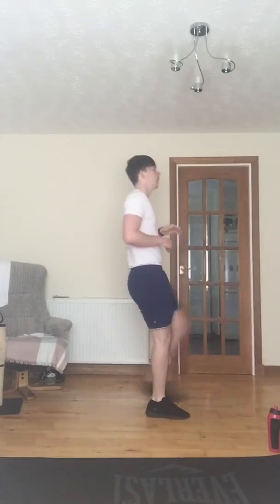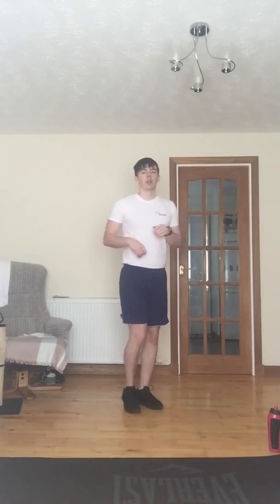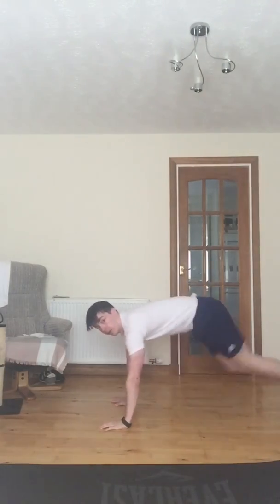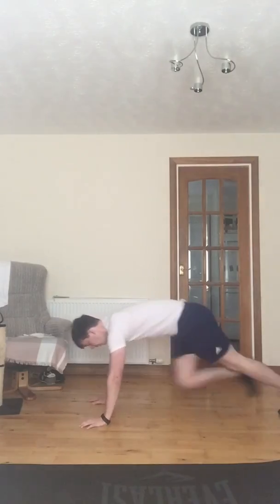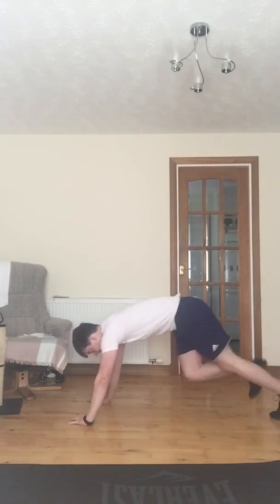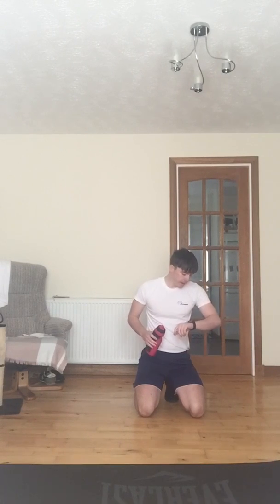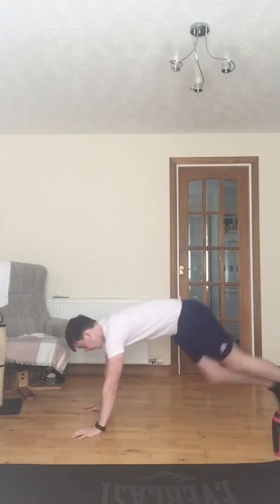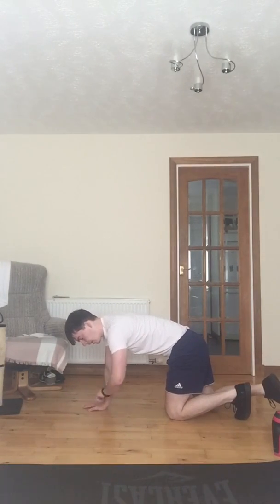5 minute whole body workout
Exercises
1) squat into squat jump
2) jumping lunges
3) mountain climbers
4) press ups

Follow @CFitchness on Facebook for more content.